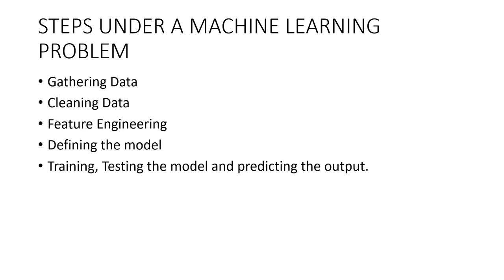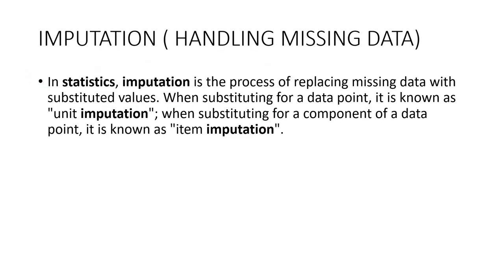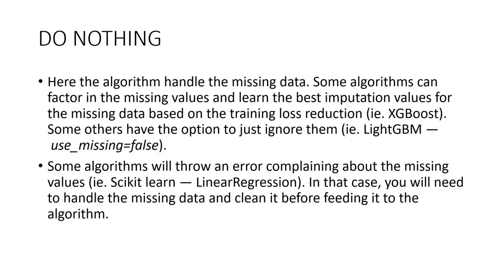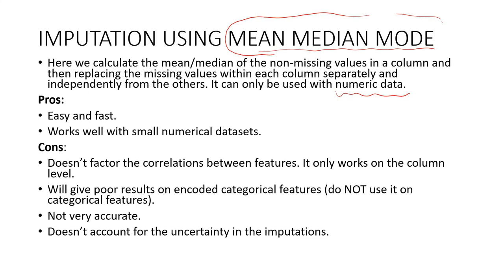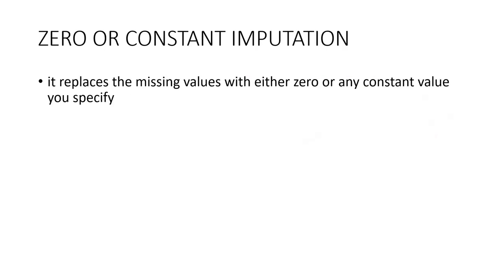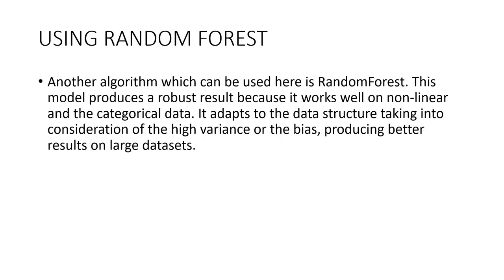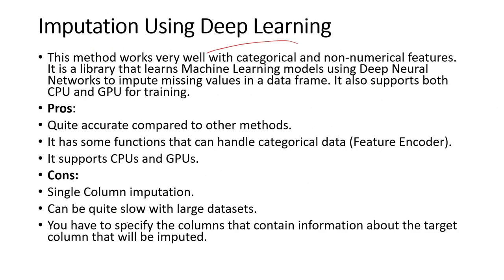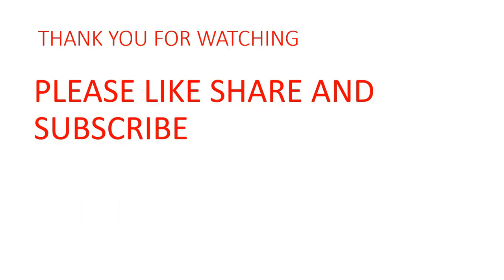Handling Missing Data | Imputation Feature Engineering | Data mining Machine Learning Part 3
KNN algorithm uses ‘feature similarity’ to predict the values of any new data points. This means that the new point is assigned a value based on how closely it resembles the points in the training set. This can be very useful in making predictions about the missing values by finding the k’s closest neighbors to the observation with missing data and then imputing them based on the non-missing values in the neighborhood.